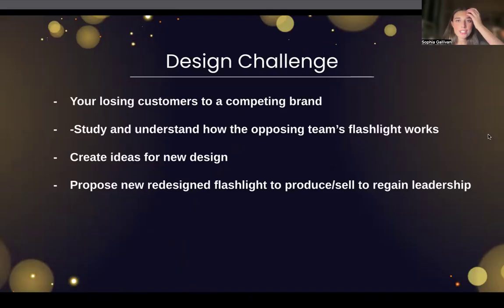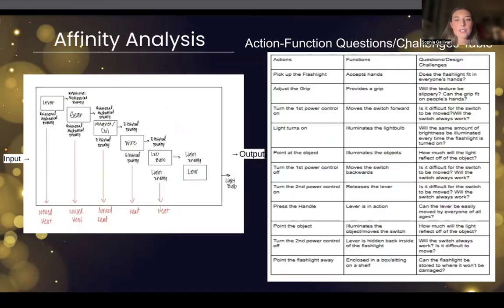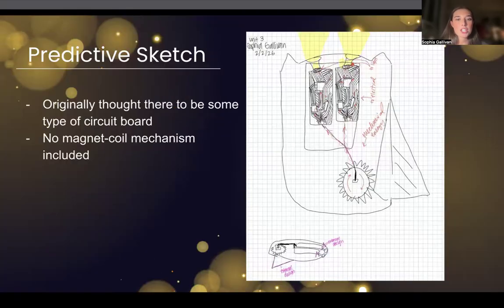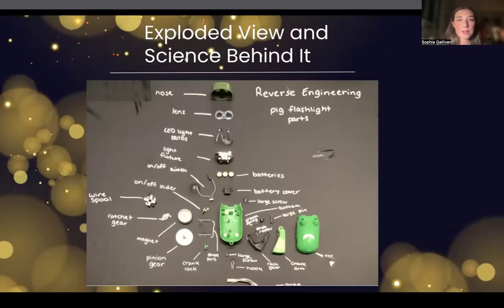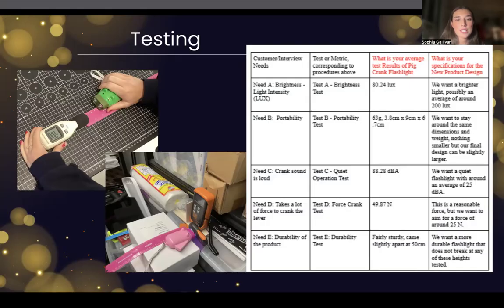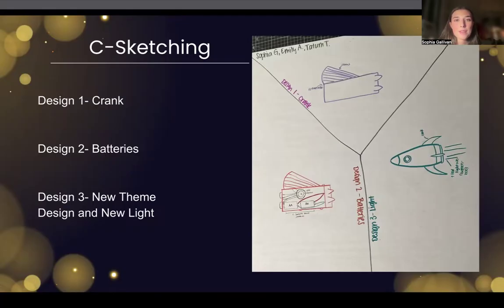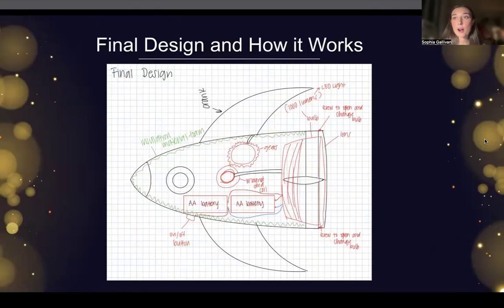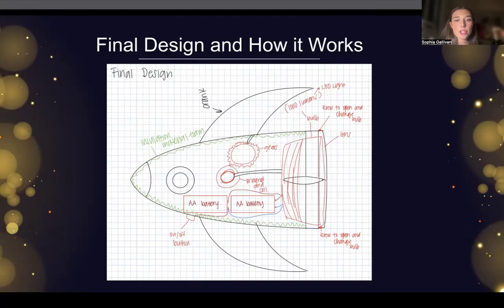Crank Flashlight Presentation: Reverse Engineering